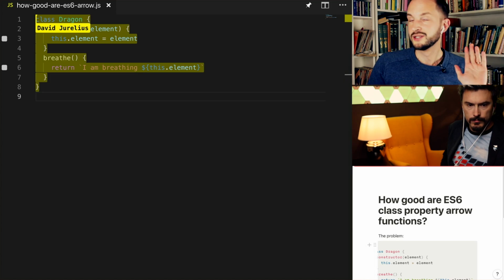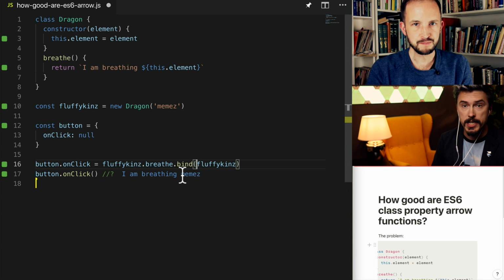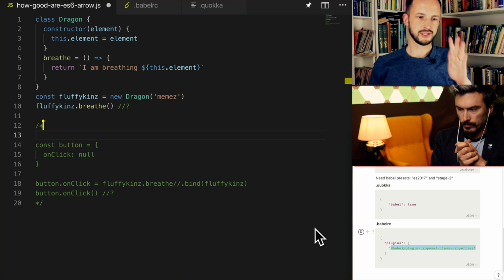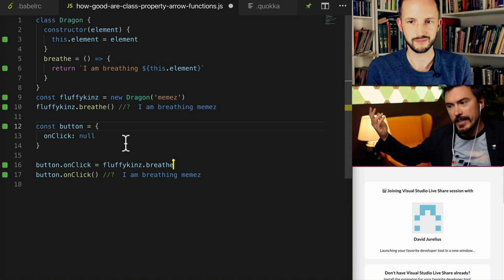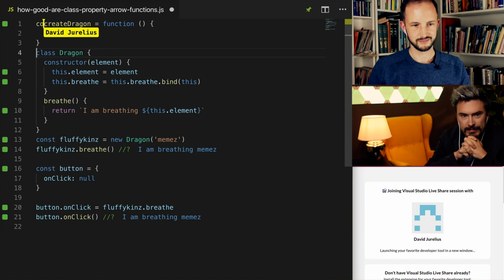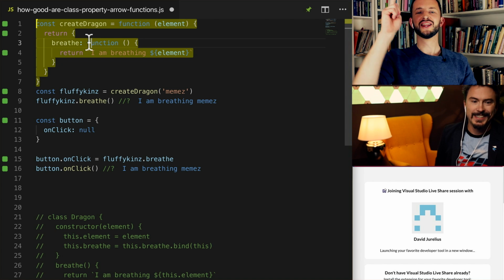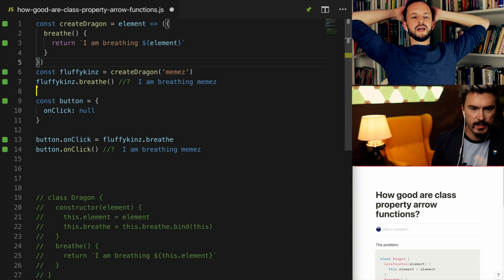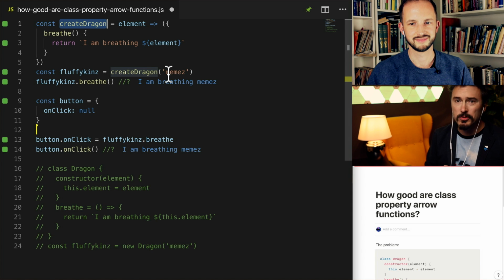How good are class arrow functions in JavaScript?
🔗Framer X - better collaboration between designers and React developers

[ Forum Patrons ($2/month) only ]
🔗 Fun Fun Forum topic dedicated to this episode

[ Super Patrons ($9/month) only ]
🔗 Behind-the-scenes retrospective of this episode

Editor and plugins
- VS Code

We explore class property arrow functions in JavaScript, what is the problems that they solve, and how you can use factory functions as an alternative.